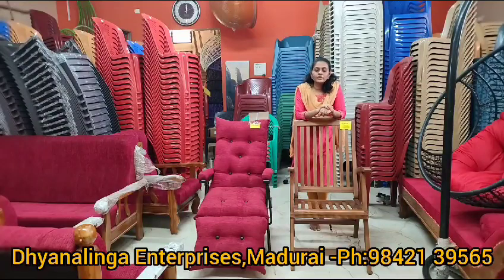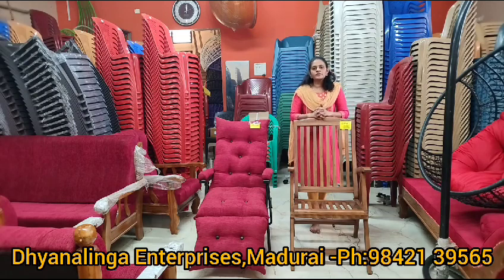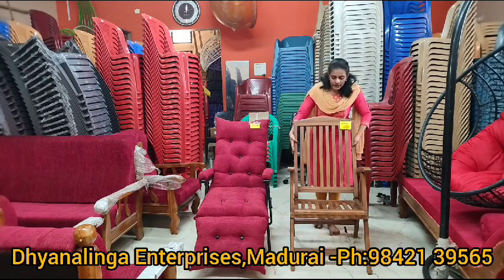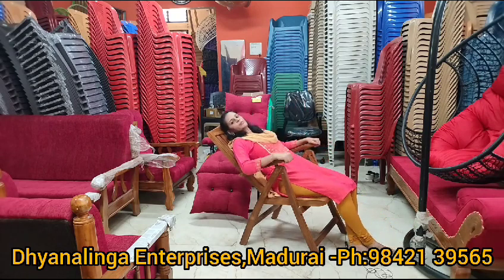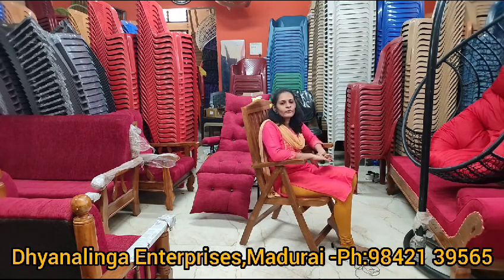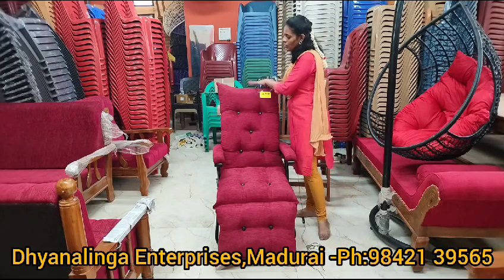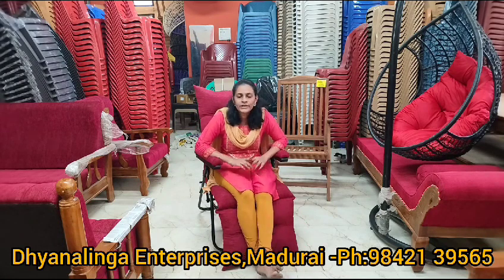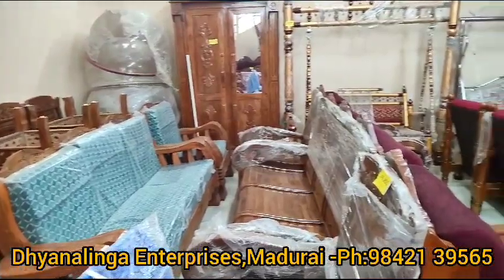Foldable Easy Chairs... 😍🤩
AVAILABLE WITH WHOLESALE PRICE :
Dhyanalinga Enterprises
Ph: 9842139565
38/1 Kuruvikaran Salai 5 th street
Behind Aravind Eye Hospital
Anna Nagar
Madurai-20

Bulk Order Available...All Over Tamilnadu Delivery Available...